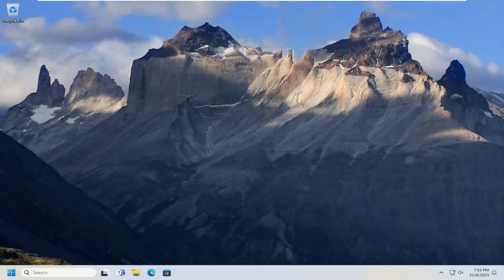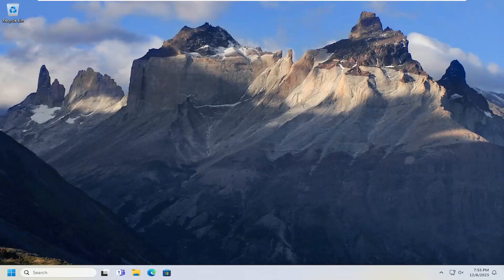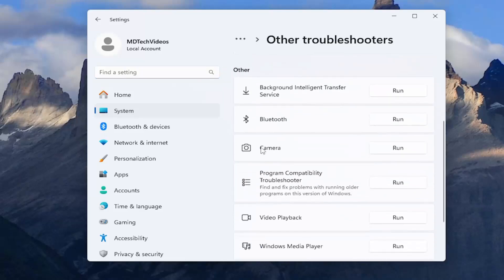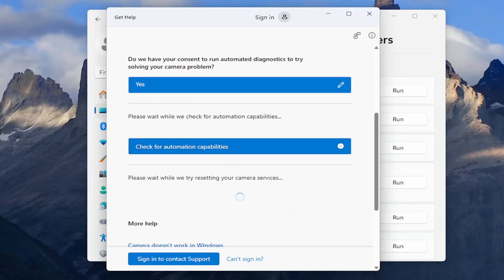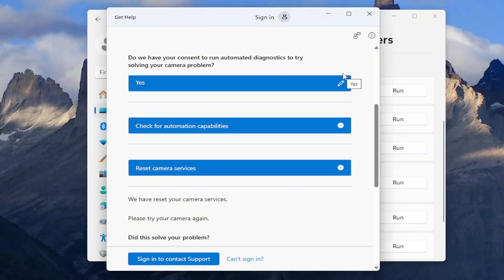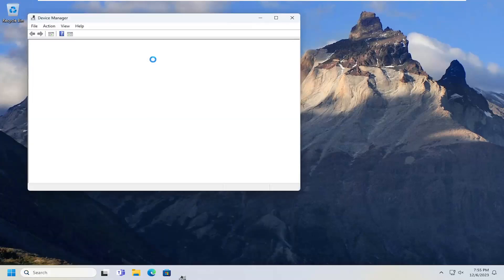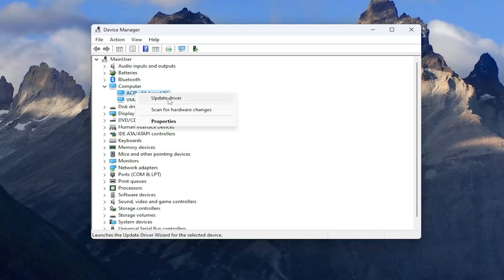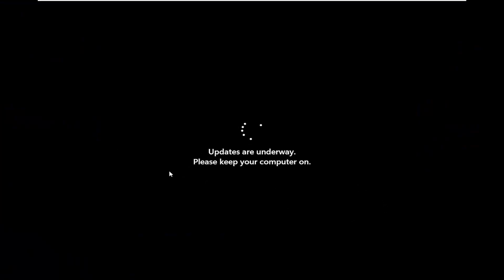Fix Blurry Webcam on Windows 11/10 PC [Guide]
A blurry webcam on Windows 11 can be irritating and embarrassing, especially if you have important video conference calls scheduled. The good news is that fixing it isn’t usually a tricky affair unless there’s a terminal hardware problem. Here's how you can try out your luck with these fixes for an uncooperative, blurry webcam on Windows 11.

how to fix a blurry camera on a laptop
blurry webcam windows 10
how do i fix the blurry camera on windows 10
why does my webcam get blurry
how to fix blurry camera on hp laptop
fix webcam quality
how to fix blurry Logitech webcam

A Blurry webcam is irritating, especially in a video conference meeting. There are many reasons why your webcam is showing you a blurry picture or video. If the lens of your webcam is dirty or there are some scratches on your camera lens. Other causes include corrupted webcam drivers, graphics card drivers, etc. In this tutorial, we will see how to fix a blurry webcam on Windows 11/10 PC.